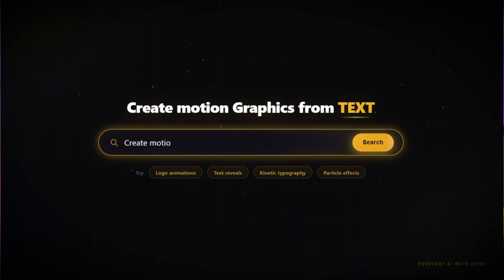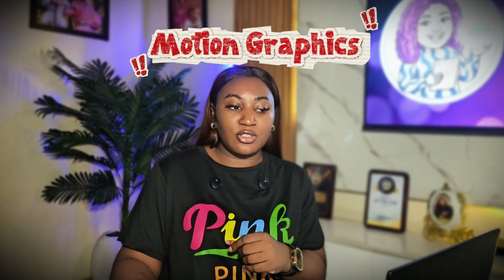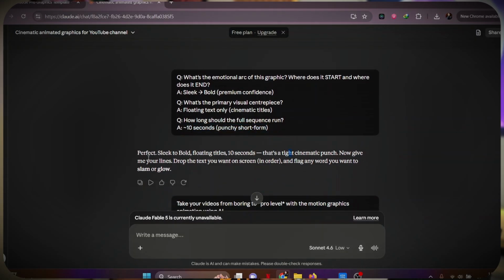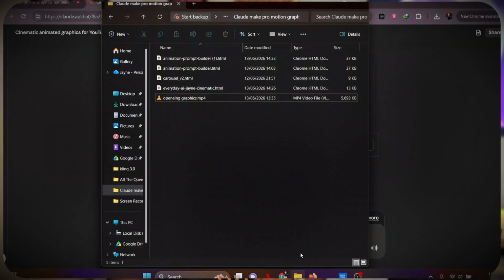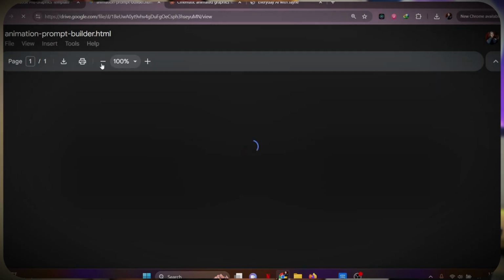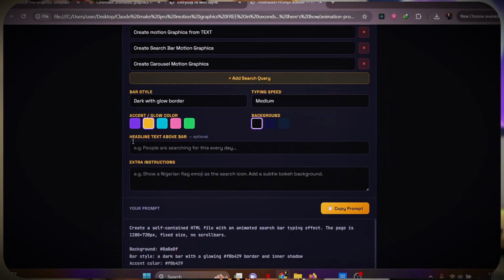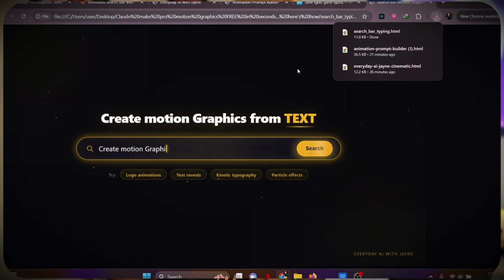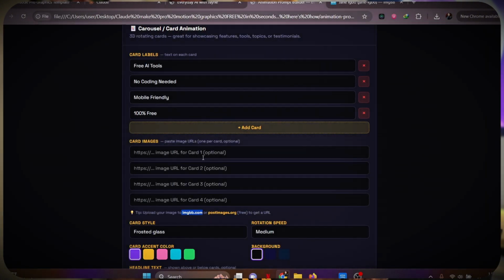Create Motion Graphics With AI FREE. STOP Editing for Hours!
Create stunning professional motion graphics directly in your browser for FREE — no After Effects, no coding, no installations, and no previous experience required.

In this tutorial, I'll show you exactly how to create modern motion graphics using the same style used in product launches, YouTube intros, and social media videos.

Whether you're a complete beginner or a professional editor looking for faster workflows, this tool can save you hours.

🎁 WANT MY FREE MOTION GRAPHICS PROMPT TEMPLATE?👇
I hope you try it!

✅ What you'll learn:
→ The FREE AI tool replacing Remotion for motion graphics
→ How to animate text, logos, and transitions in minutes
→ How to export and use them directly in your video projects
→ Why this is a game-changer for content creators in 2026

🔍 SEARCH TERMS (for YouTube):
free motion graphics tool 2026, AI motion graphics no coding,
remotion alternative free, browser motion graphics tool,
animated lower thirds free, AI video editing tools 2026,
motion graphics without after effects, free animation tool
for YouTube creators, Everyday AI with Jayne